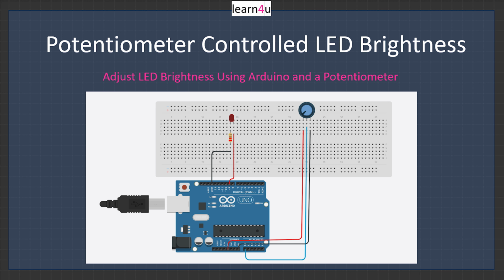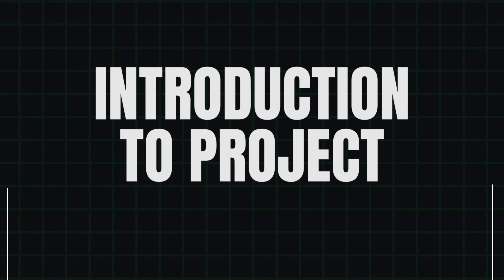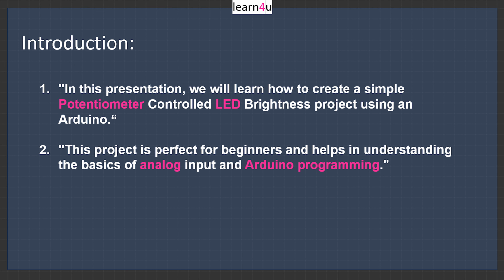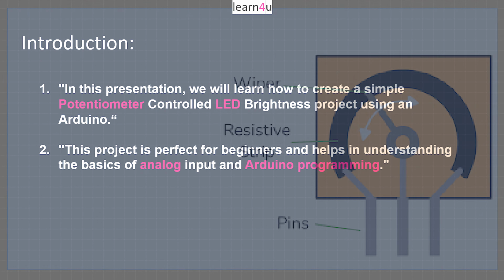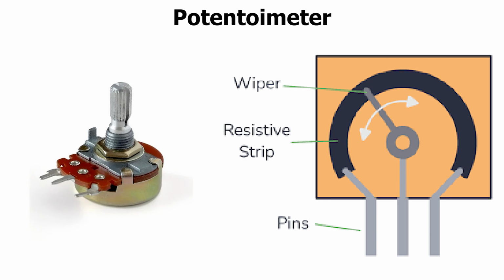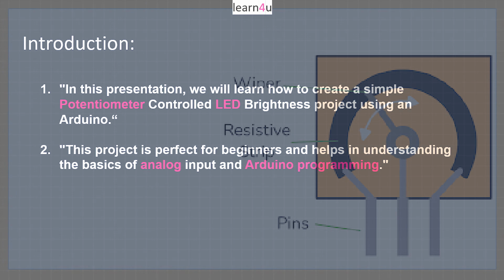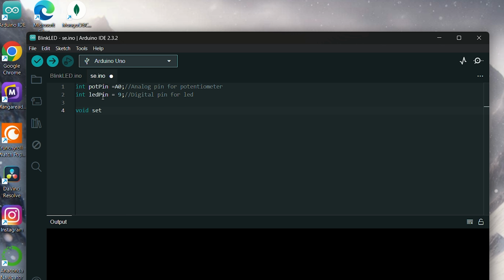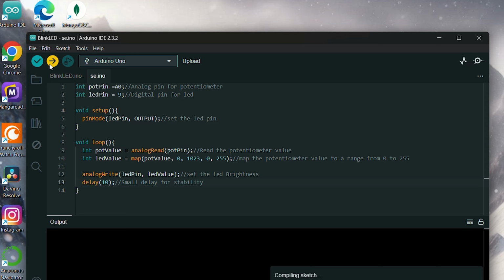#7 Potentiometer Control LED Project | learning education #2024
Welcome Learners to Learn4u  YouTube Channel!
In this video, we'll learn  how to control a simple LED dimmer circuit using an Arduino. We'll control the brightness of an LED using a potentiometer. 💡this project is a great way to learn about input/output interactions in Arduino.Here are the details:

Materials Required:
1. Arduino Board (e.g., Arduino Uno)
2. LED (any color)
3. 220Ω Resistor
4.Wiring Setup: Jumper wires
5.10kΩ Potentiometer (Variable Resistor
6. Breadboard

Circuit Diagram Procedure:

1. Connect the Components:
   - Insert the LED into the breadboard. Connect the anode (longer leg) to digital pin 9.
   - Connect the cathode (shorter leg) of the LED to one end of the 220Ω resistor.
   - Connect the other end of the resistor to the wiper (middle terminal) of the potentiometer.
   - Connect one outer terminal of the potentiometer to the ground (GND) rail on the breadboard.
   - Connect the other outer terminal of the potentiometer to the 5V rail on the breadboard.

2. Upload the Arduino code:

3. Control the LED Brightness:
   - Upload the sketch to your Arduino board.
   - Open the Arduino IDE's Serial Monitor (set baud rate to 9600).
   - Send values (0 to 255) from the Serial Monitor to adjust LED brightness.

Conclusion:
You've successfully created an LED dimmer circuit using Arduino! Adjust the potentiometer to change the LED brightness. Happy experimenting! 🌟🔧

Feel free to customize the values and experiment further! 😊